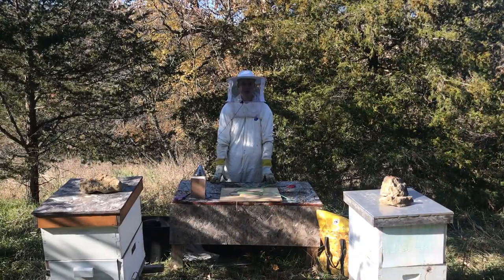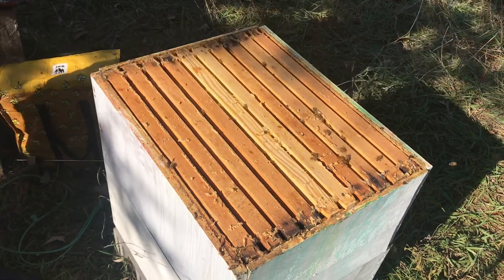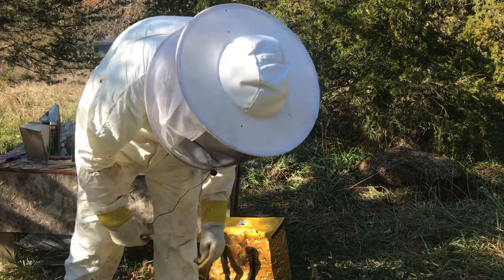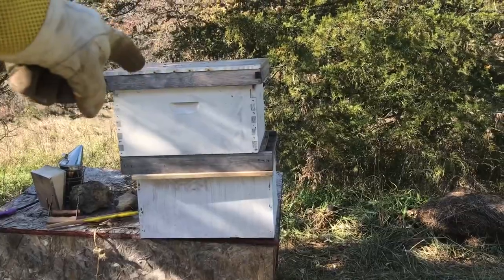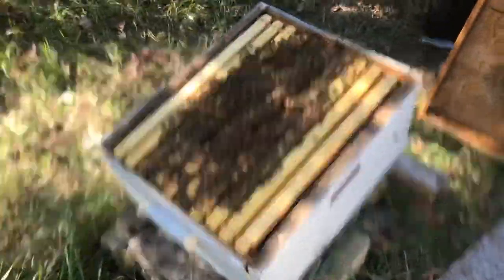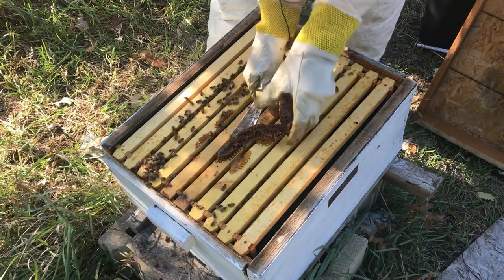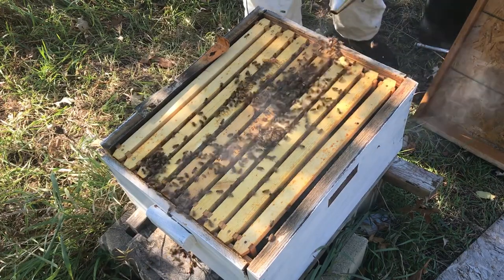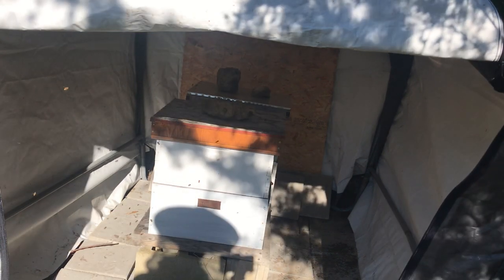Putting My Hives Away for the Winter!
In this last beekeeping video for the year, I put my hives (Alpha and Beta hives) into the beekeeping tent for the winter. While this went pretty smoothly, I did see some things that I didn’t like, like mice, wax moths, and unfilled frames.

I will try to keep up the weekly videos, but with school and lack of content they may have to be bi-weekly.

Hopefully my hives survive the winter!